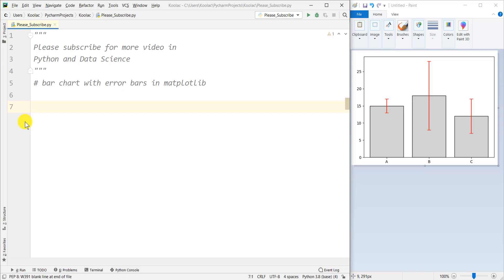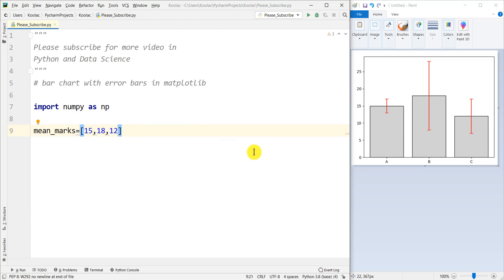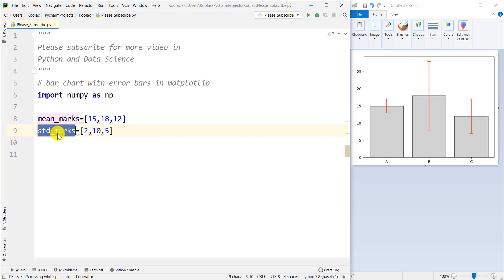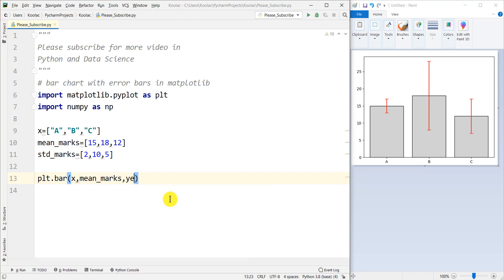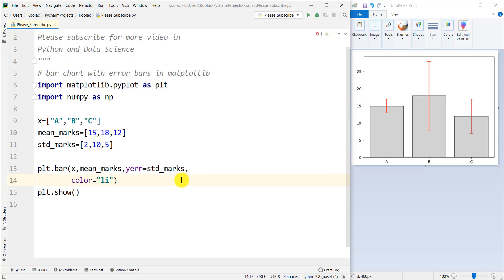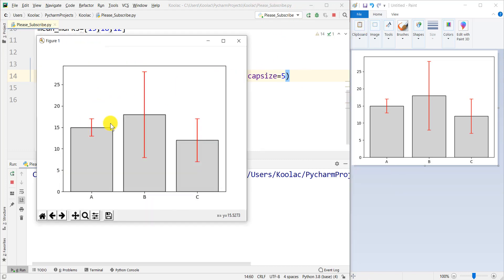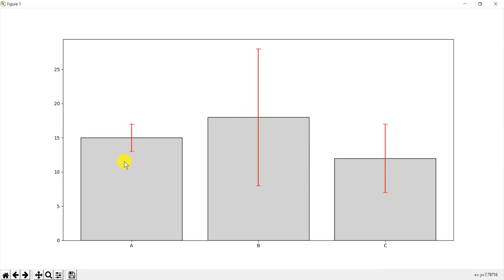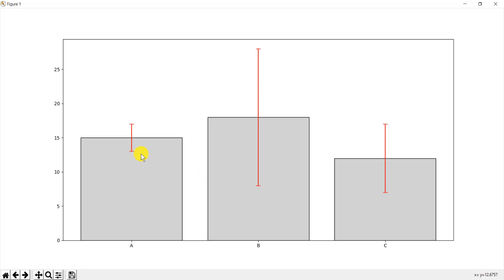How to plot Bar Chart with Error Bars in Matplotlib Python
Tutorial on how to plot bar chart with error bars in matplotlib python programming language. Also intuition of Error Bars in matplotlib bar chart (bar plot) is explained thoroughly.

➤ Beside the bar plot with error bars in matplotlib package in Python, the interpretation, concept and intuition that we can get from error bars is also explained in the video!

⏱TIMESTAMPS⏱
0:00 - Intro Video
0:20 - Explaining the example
1:52 - bar chart with error bars in matplotlib in python
3:58 - customizing the errors bars and bar char in matplotlib python
5:10 - Concept, meaning and intuition of the error bars drawn on the bar plot in Python

Source Code
📜 The source code of this video is available in our Telegram Channel